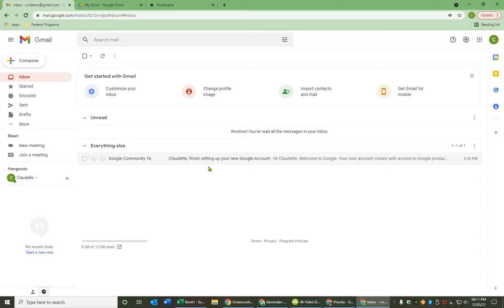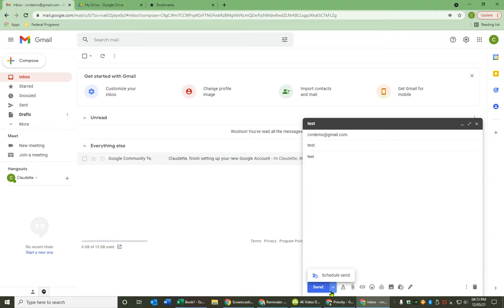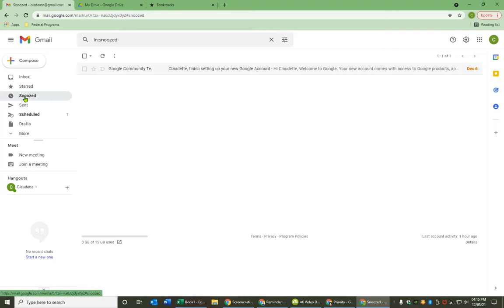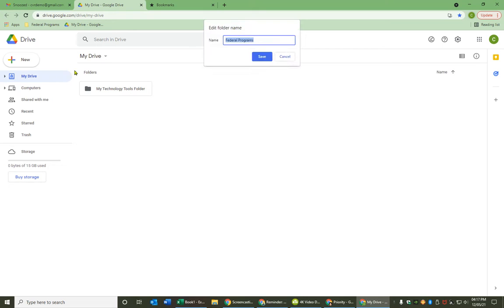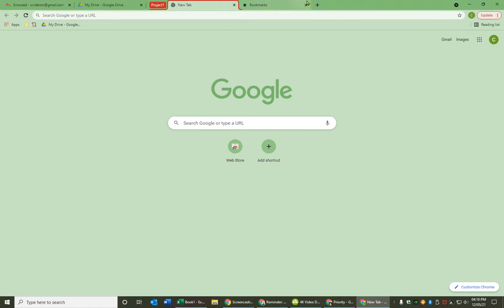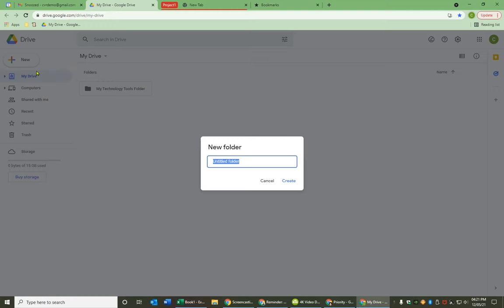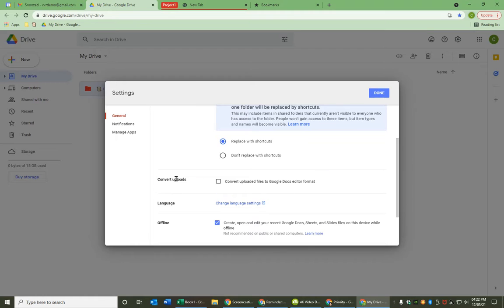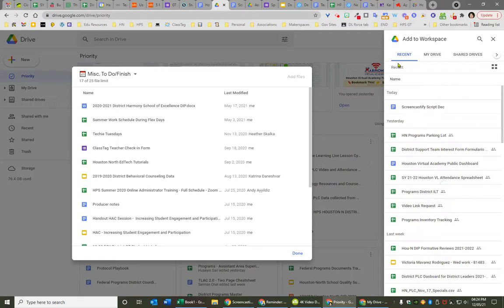Shorts 2021: Level Up with Google in Gmail, Chrome, and Google Drive